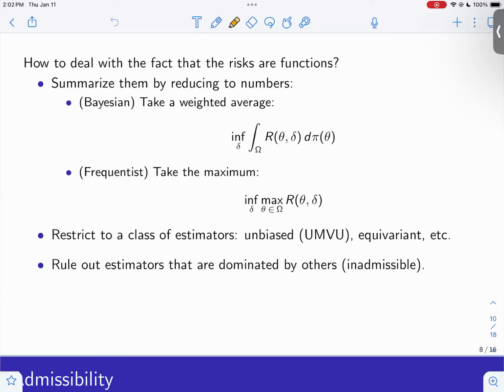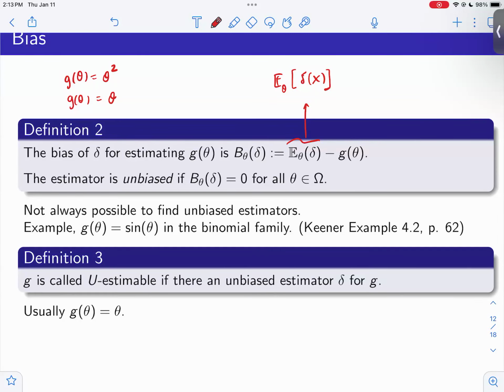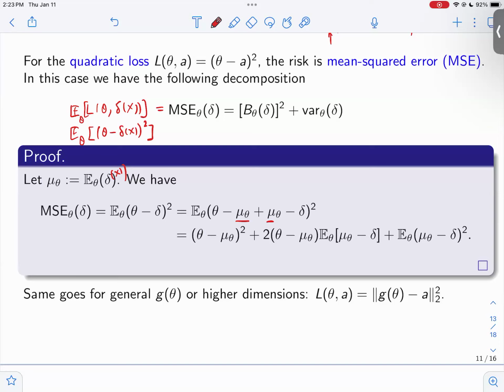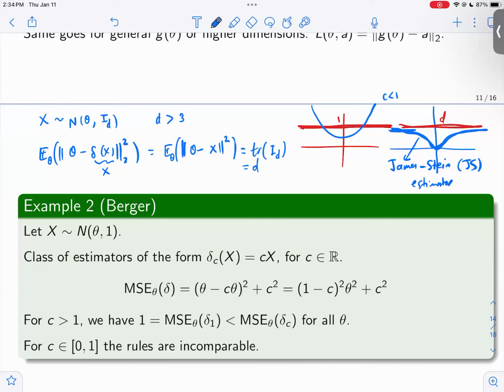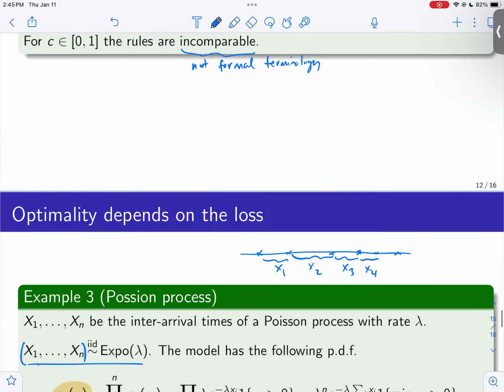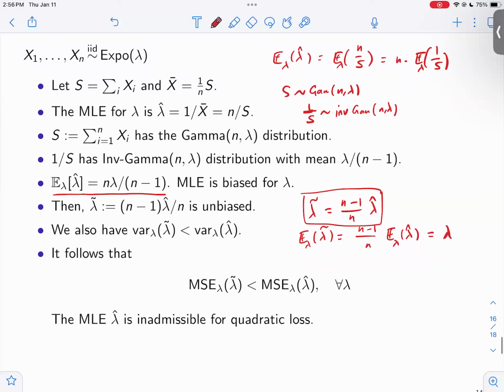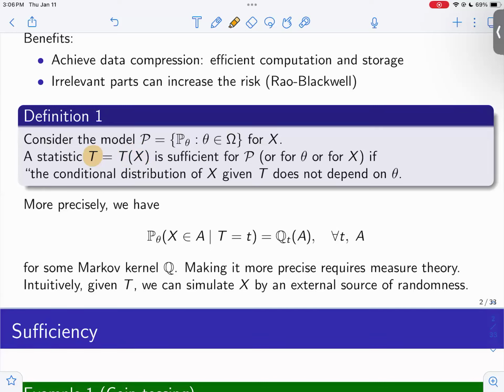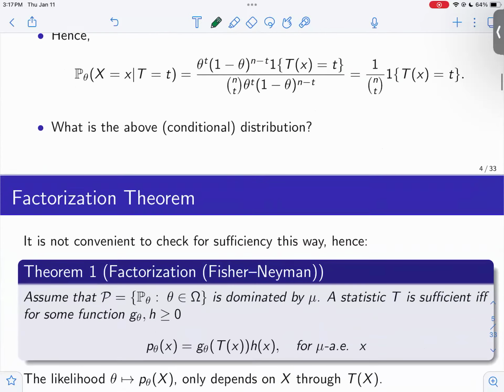Theoretical Statistics -- Winter 2024 -- Lecture 2